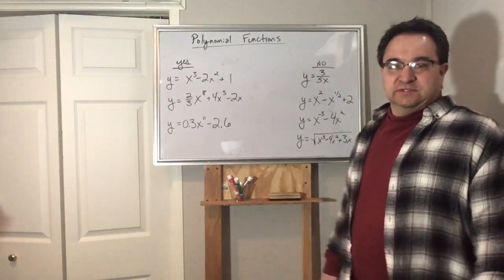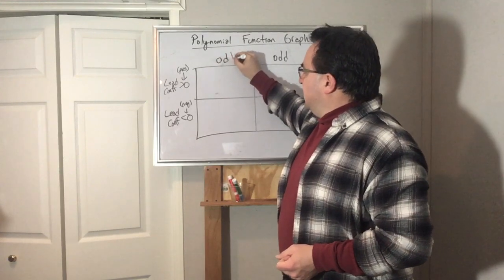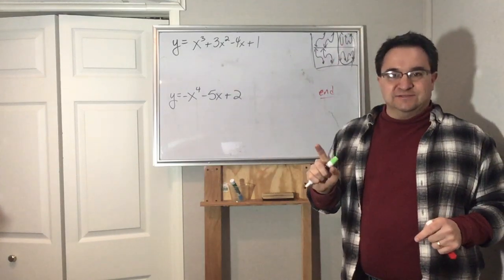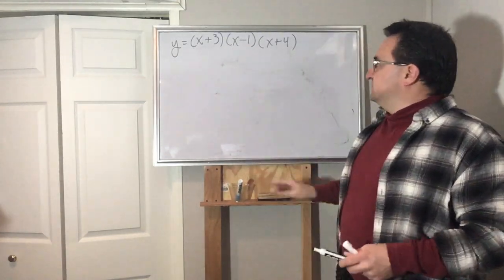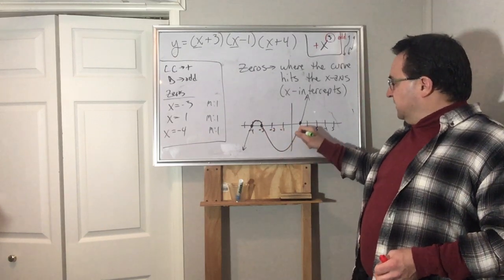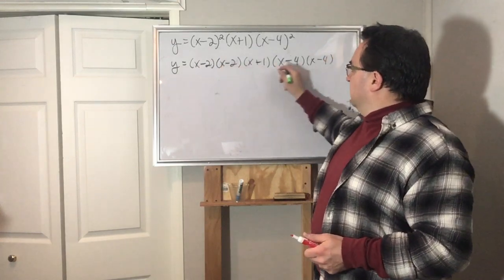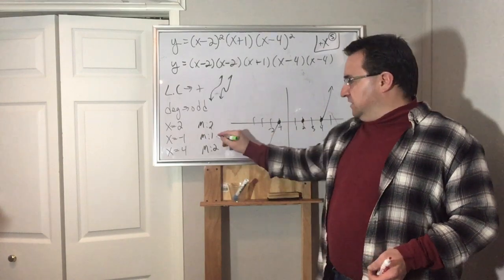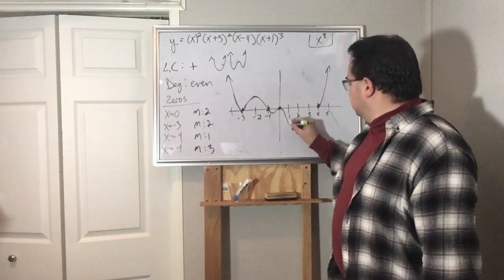Polynomial Functions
Introduction to polynomial functions and their graphs